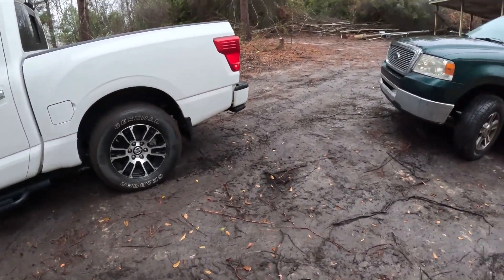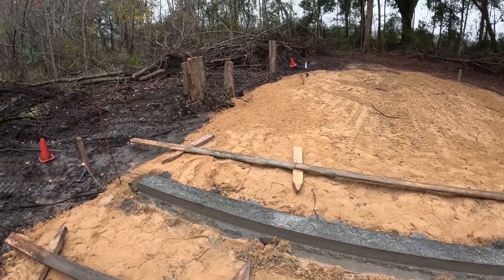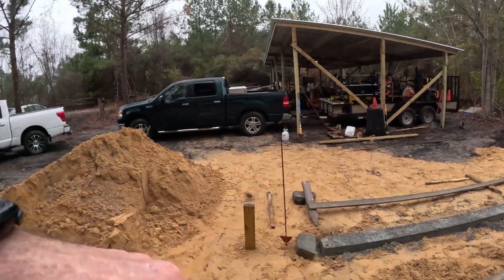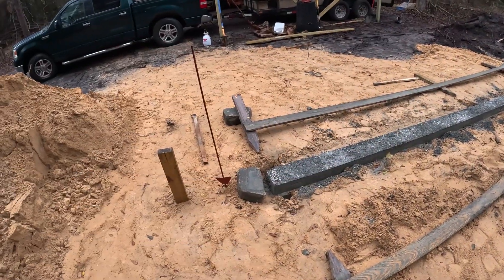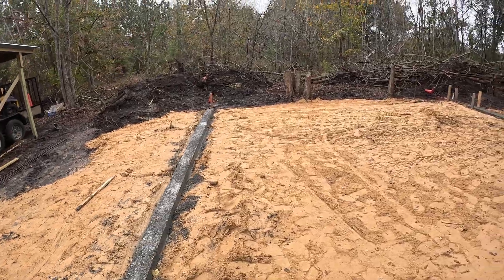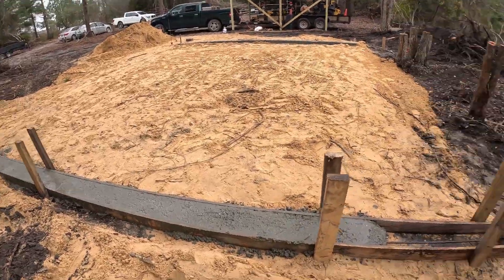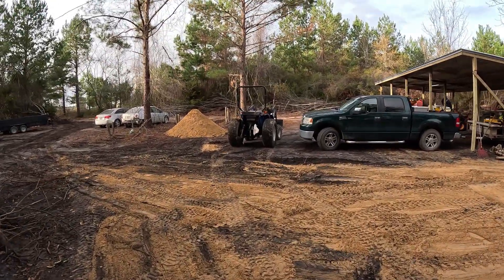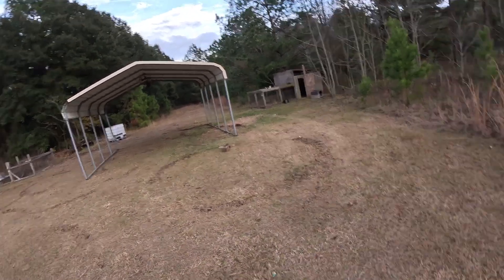FarmTrac is Back